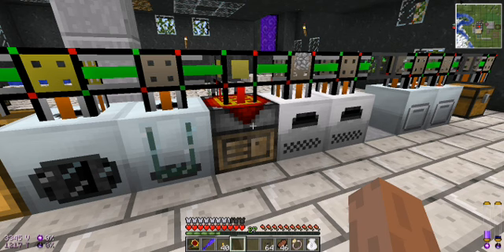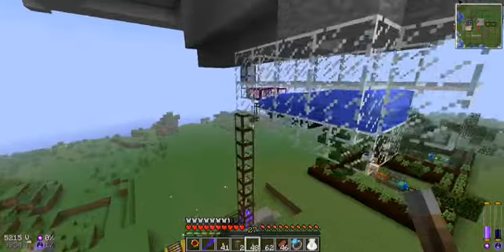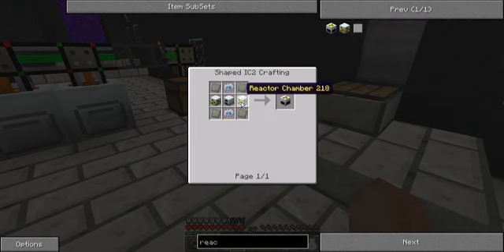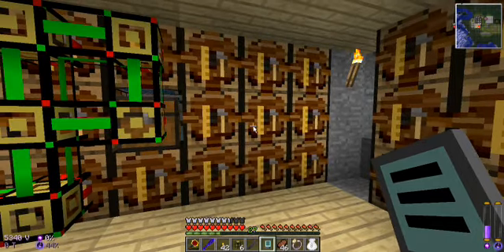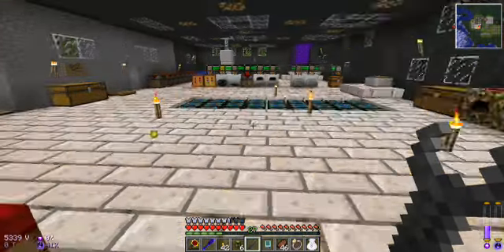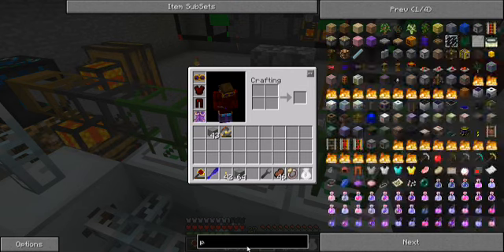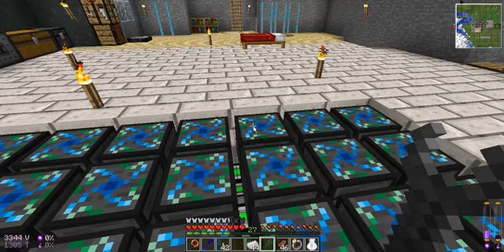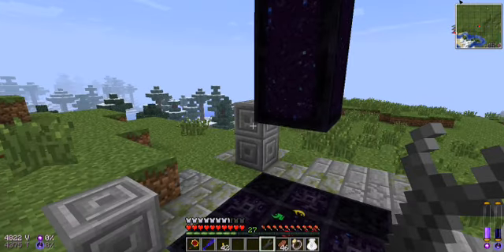Minecraft Let's Play Season 3, Episode 34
Welcome to the third season! For a complete list of the mods used, please go

and see what's going on!